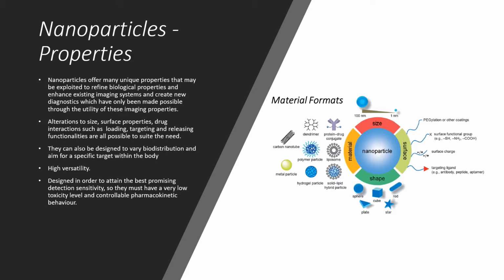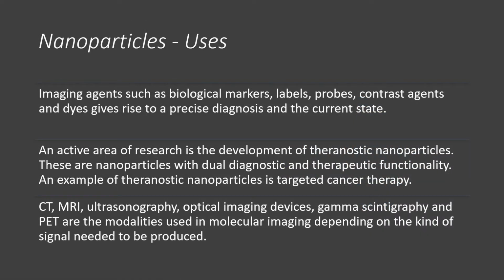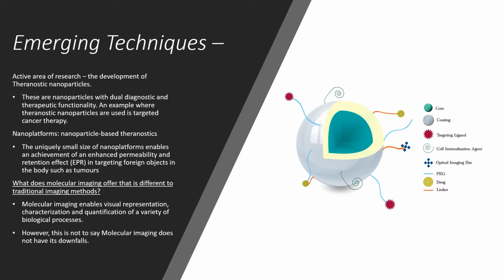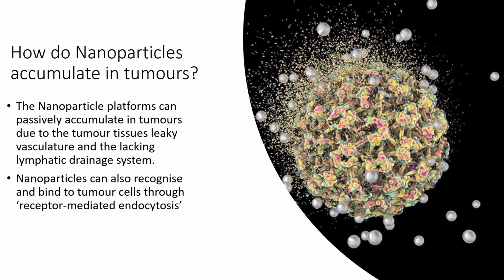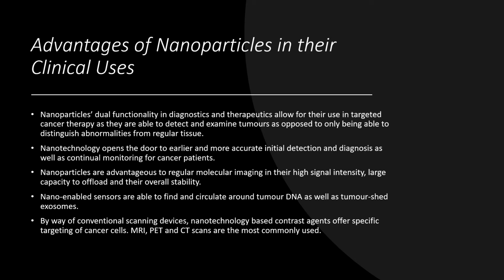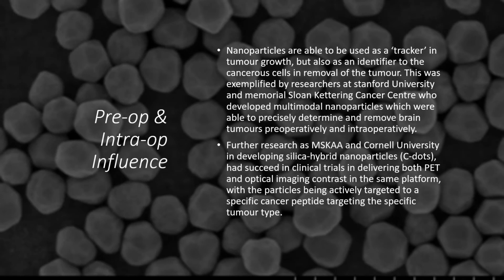Group 3 - Nanoparticles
Grace Asfour, Renee Kassira, Daniel Sadek, Emily Salameh

References
Larush, L. & Magdassi, S. 2011, 'Formation of near-infrared fluorescent nanoparticles for medical imaging',  Nanomedicine, vol. 6, no. 2, pp. 233-40.
Lee, D., Koo, H., Sun, I., Ryu, J.H., Kim, K. & Kwon, I.C. 2012, 'Multifunctional nanoparticles for multimodal imaging and theragnosis',  Chemical Society Reviews, vol. 41, no. 7, pp. 2656-72.
Lee, J., Kim, J. & Cheon, J. 2013, 'Magnetic nanoparticles for multi-imaging and drug delivery',  Molecules and cells, vol. 35, no. 4, pp. 274-84.
Shilo, M., Reuveni, T., Motiei, M. & Popovtzer, R. 2012, 'Nanoparticles as computed tomography contrast agents: current status and future perspectives',  Nanomedicine, vol. 7, no. 2, pp. 257-69.
Skotland, T., Iversen, T.G. & Sandvig, K. 2010, 'New metal-based nanoparticles for intravenous use: requirements for clinical success with focus on medical imaging',  Nanomedicine : nanotechnology, biology, and medicine, vol. 6, no. 6, pp. 730-7.
YouTube. (2018). Best Documentary Background Music For Videos | Cinematic Music. [online] Available [Accessed 16 May 2018].

El-Hamadi, Mazen, and Andreas G. Schätzlein. “Nanoparticles in Medical Imaging.”SpringerLink, Springer, Dordrecht, 1 Jan. 2008,
“Nanoparticles.” Ac.els, 23 Dec. 2012,